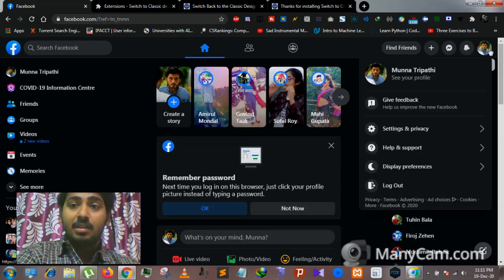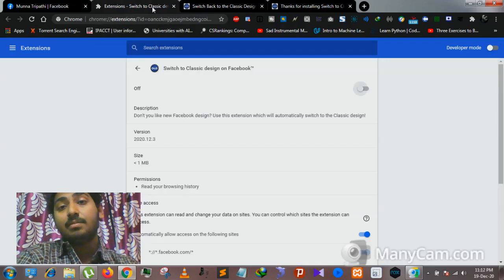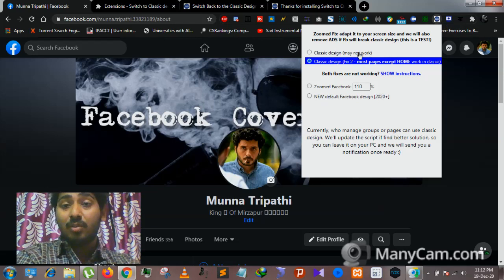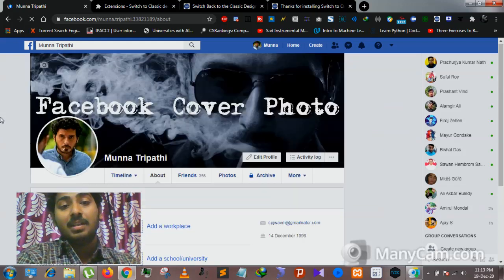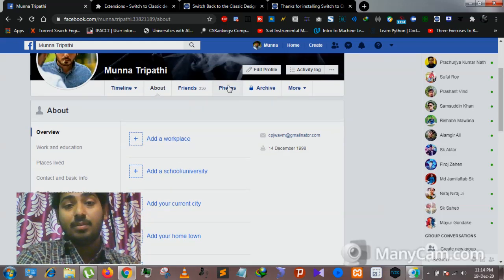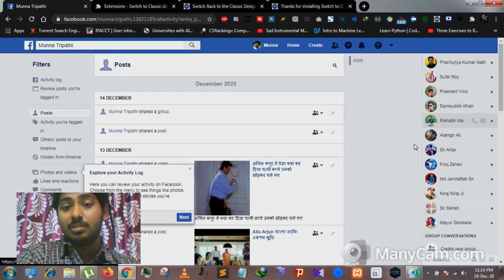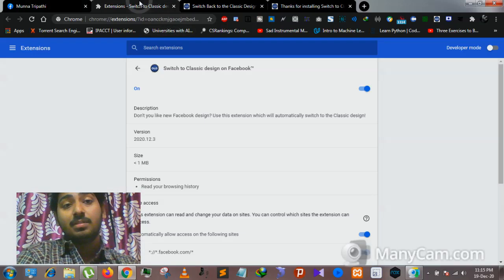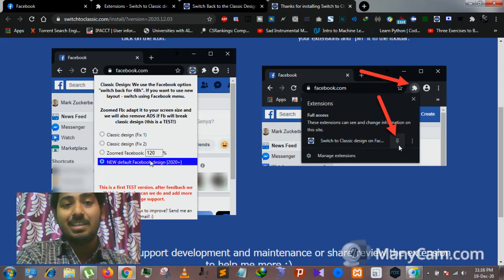Facebook OLD version kaise download kare SWITCH to CLASSIC facebook facebook OLD VERSION extension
facebook old version kaise download kare,facebook old version in chrome,facebook old version extension
  facebook OLD VERSION extension
Facebook OLD version SWITCH to CLASSIC facebook Facebook OLD version kaise download kare

C H R O M E         E        X          T           E       N       S         I          O             N

switch to classic facebook button missing,

switch to classic facebook on ipad

switch to classic facebook link
switch to classic facebook october 2020
switch to classic facebook sep 2020
switch to classic facebook missing how to switch back to classic facebook on pc 2020
switch to classic facebook missing how to switch back to classic facebook on pc
switch to classic facebook on iphone
switch to classic facebook missing how to switch back to classic facebook on pc 2020 - part 2
switch to classic facebook on mobile
switch to classic facebook missing hindi
switch to classic facebook new
switch to classic facebook missing - how to switch back to fb classic
switch to classic facebook missing ।। how to switch back to old facebook ।। ( 100 working )